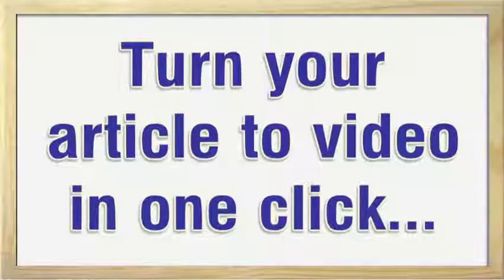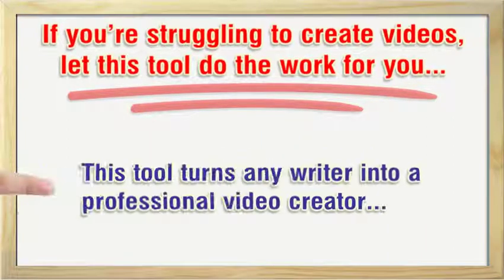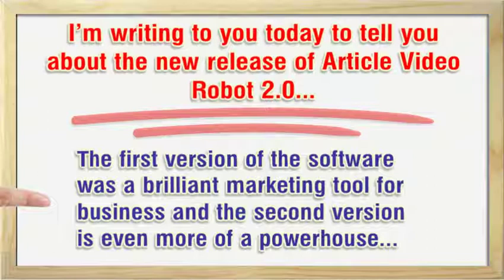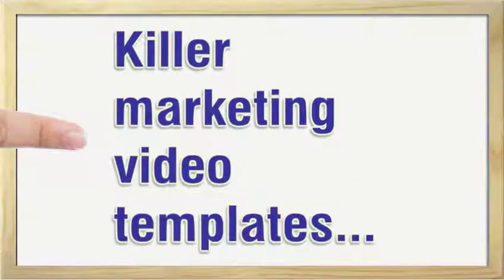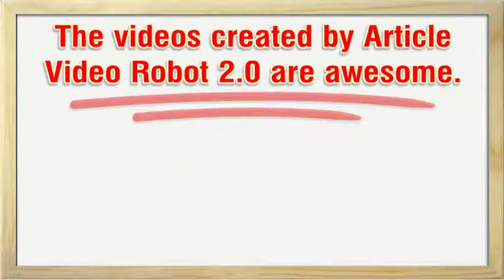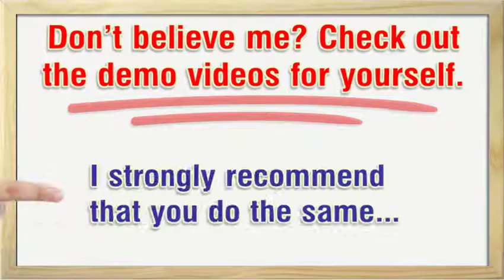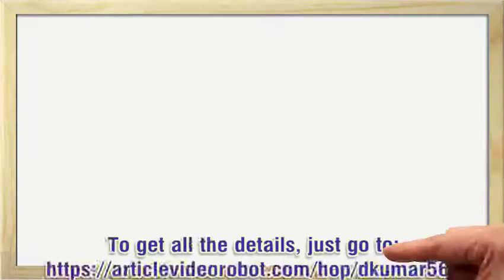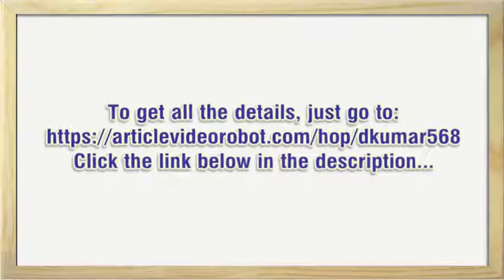Article Video Robot - Turn your article to video in one click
You know why thousands of Internet marketers, millionaire gurus, and business owners are going crazy over this?

Because you now can take any article... click a few buttons... and BAM!

In just seconds you will get an AMAZING new video created with professional voiceover, background music, and stunning visuals.

Best part?

You don't even need a camera or video editing skills to make it work.

In fact, no other program lets you convert an article to video this quickly & easily.

Now, I know it probably sounds too good to be true but believes me, it's going to blow your mind.

And once you've got this incredible tool, you'll truly be in a league of your own:

- Instantly create videos for your own projects
- Share your videos on social media sites
- Attract 1,000's of visitors to your website DAILY
- Never struggle with traffic generation ever again
- Skyrocket your sales & profits with an explosion in website traffic

It's like having your own video marketing team work round the clock, creating and distributing videos for you while you just sit back and profit!